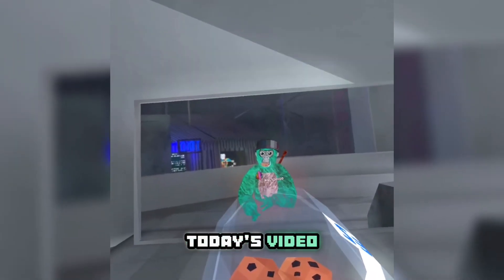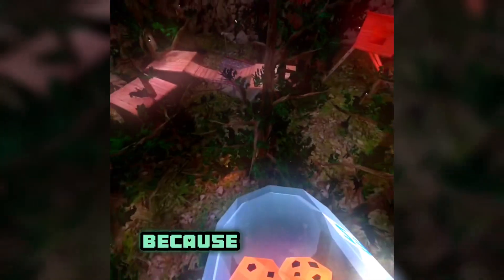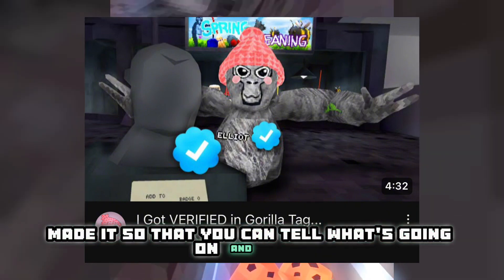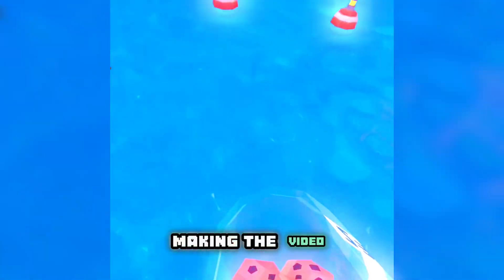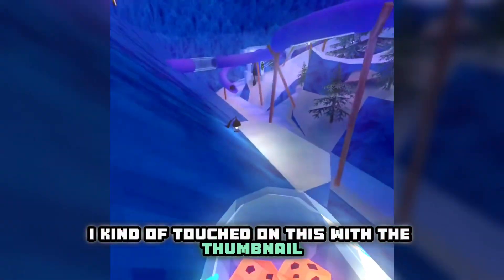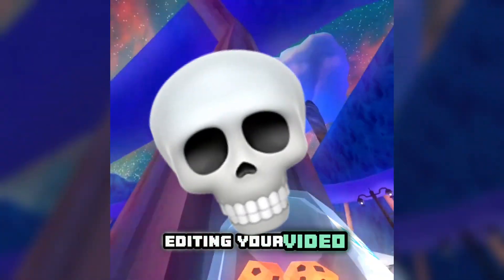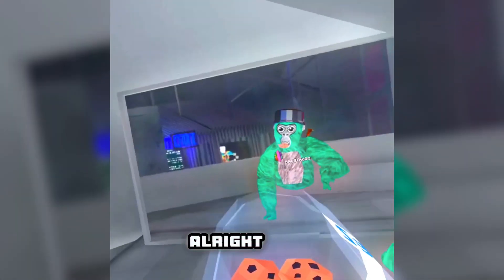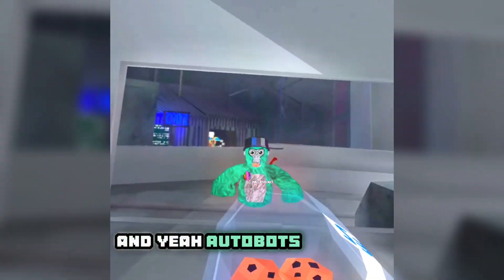This Trick Got Me Over 3k Subscribers In Three Months…